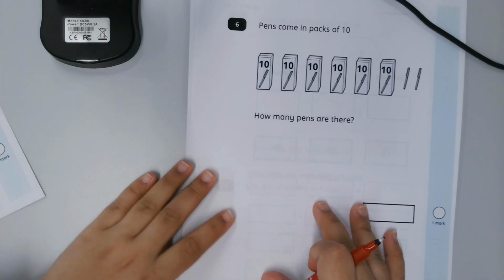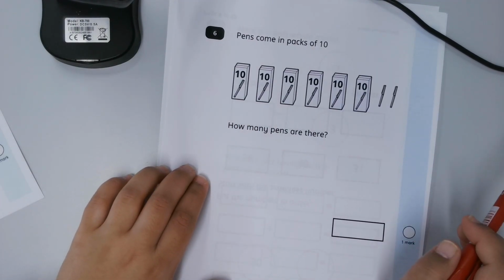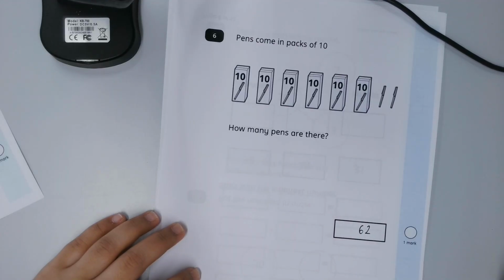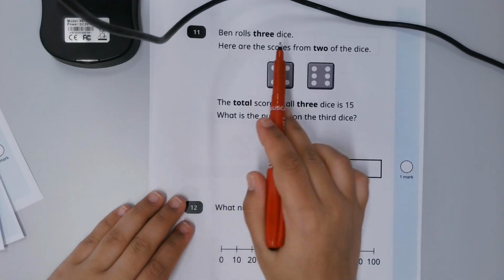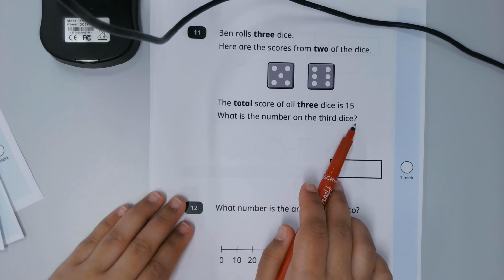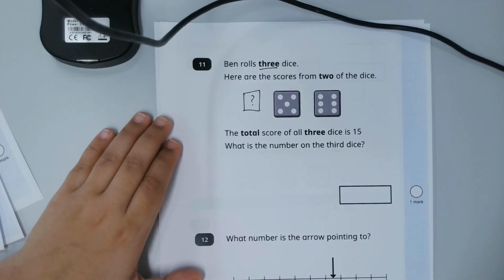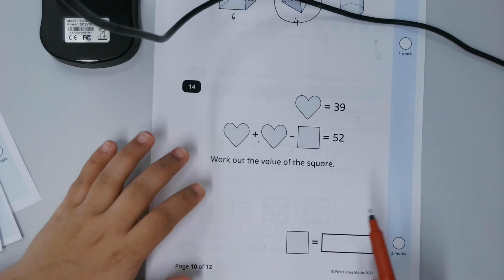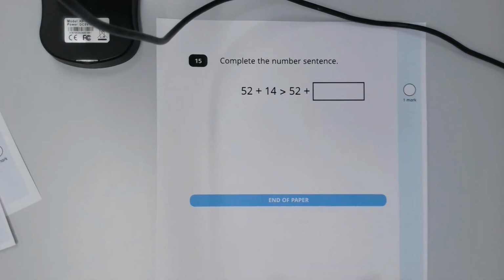Reasoning Practice - Autumn 2